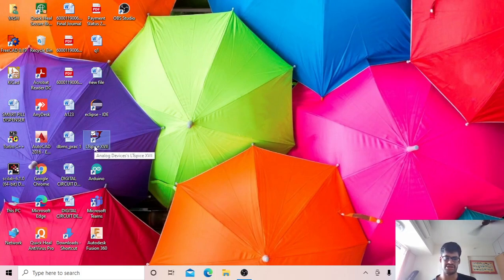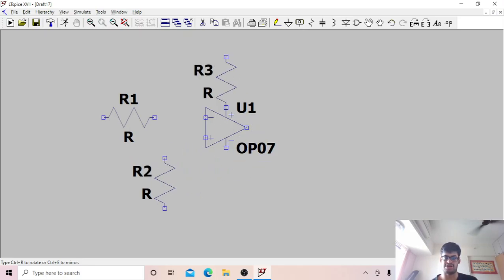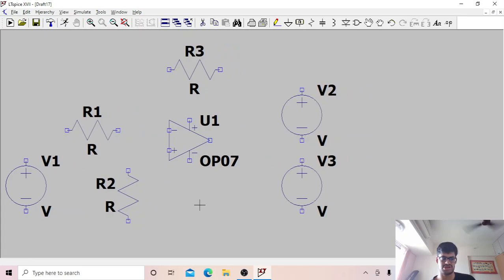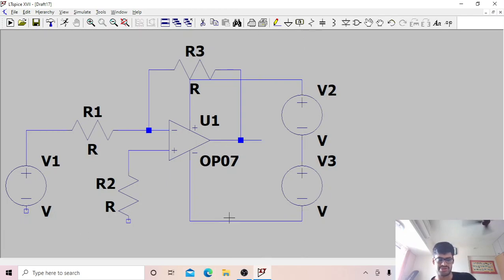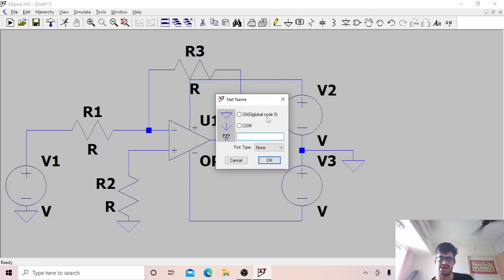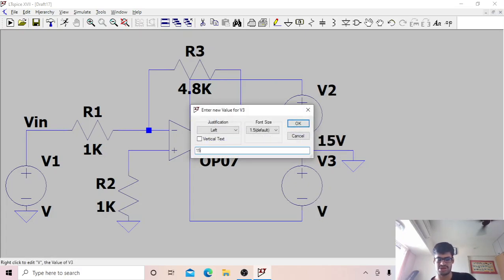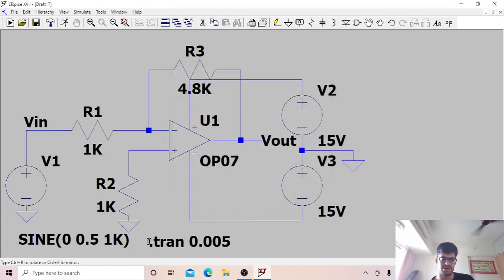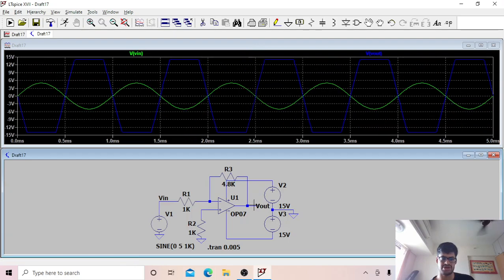DLIC expt 1 on design of inverting and non inverting amplifier